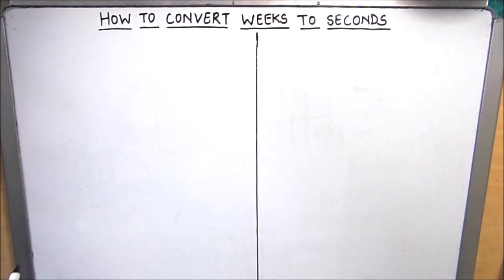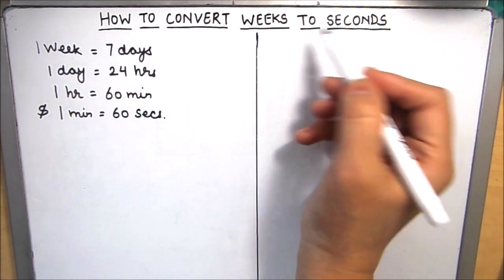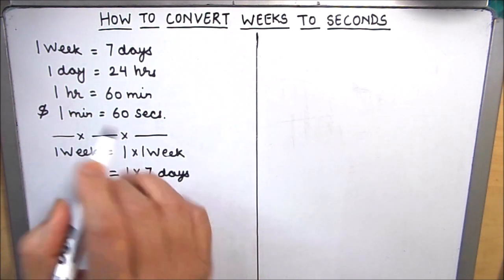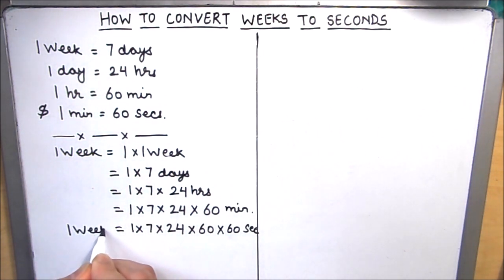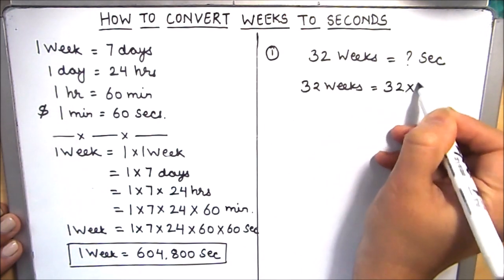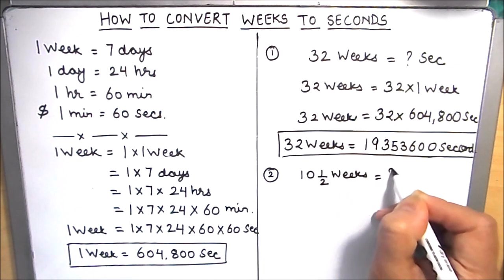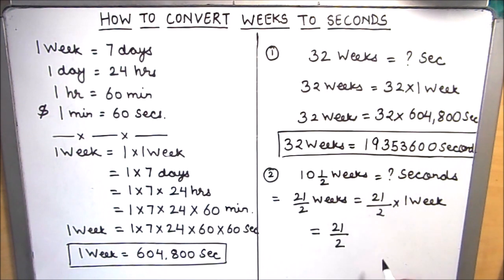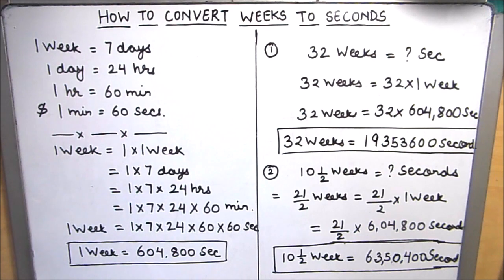How to convert week to seconds / Converting week to seconds / Weeks to seconds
This is a step by step video tutorial on how to convert week to seconds / weeks to seconds conversion.
Two examples have been explained in the video.